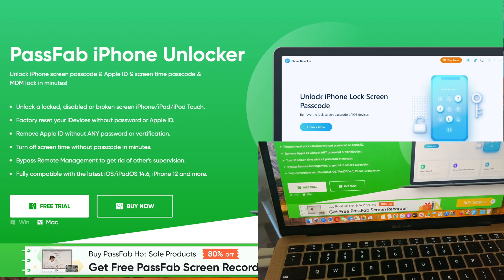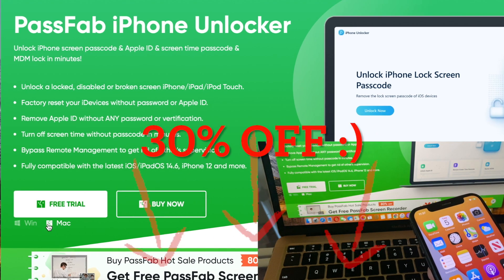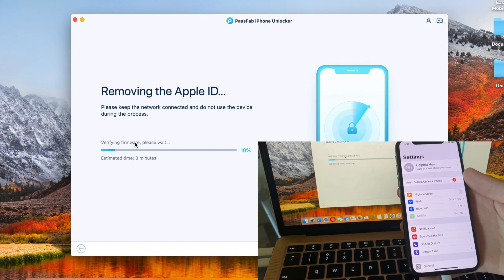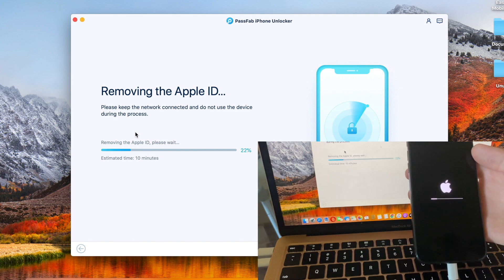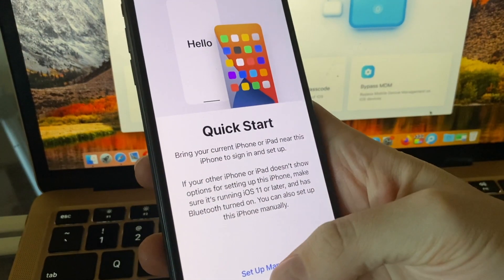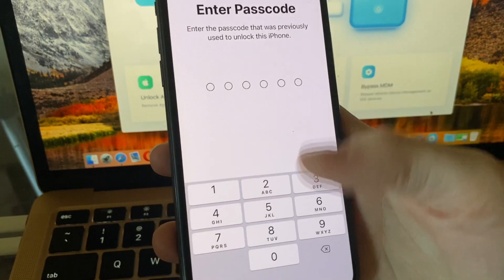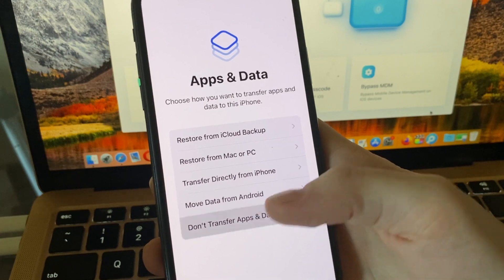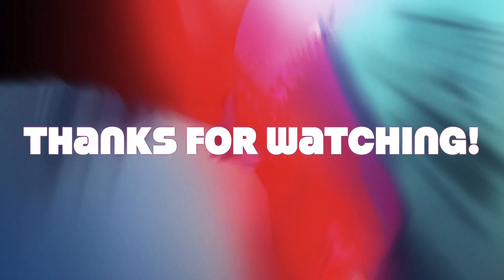Unlock Apple ID | How to remove Apple ID from iPhone without password | 100 % Success | 2021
Forgot my Apple ID password? How to remove Apple ID from iPhone without password? PassFab iPhone Unlocker ), Unlock Apple ID without Password, try this iCloud lock removal now!

I forgot my Apple ID password? How to remove Apple ID from iPhone without password? How to delete Apple ID? Is there any way to unlock Apple ID? Try this tool PassFab iPhone Unlocker, Support iPhone 12 Pro Max/12 Pro/12/12 mini, iPhone 11 Pro Max/11 Pro/11, iPhone XR/XS Max/XS/X, iPhone 8/8 Plus, iPhone 7/7 Plus, iPhone 6s/6s Plus, iPhone SE (1st-2nd Gen) and so on. Support ios System: iPadOS & iOS 14.4/14.3/14.2.1/14.2/14.1/14, iOS 13/12.5/12/11/10, etc. Very Easy and Fast!

How to delete Apple ID
Forgot my Apple ID password
factory reset iPhone without Apple ID
can't remember Apple ID password
how to unlock Apple ID on iPhone
how to bypass Apple ID
Apple ID is locked
I forgot my Apple ID password